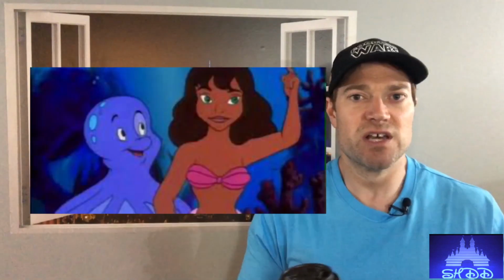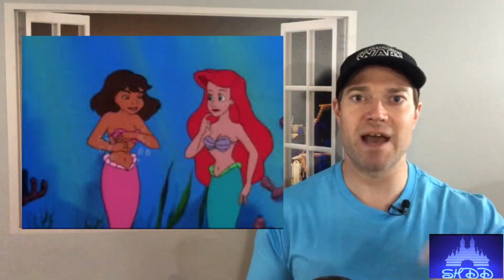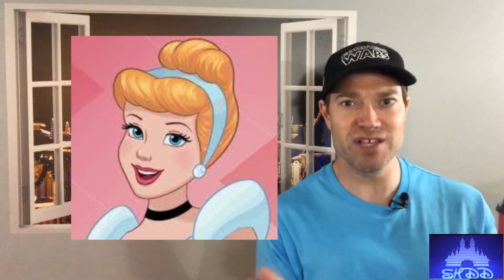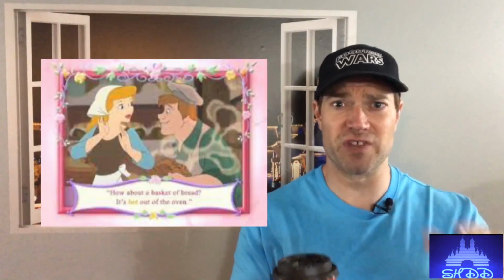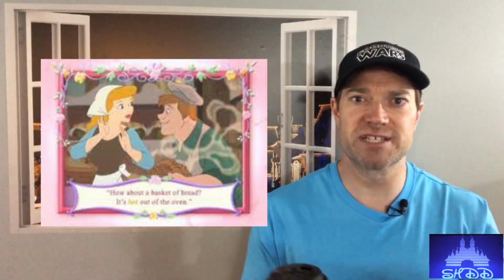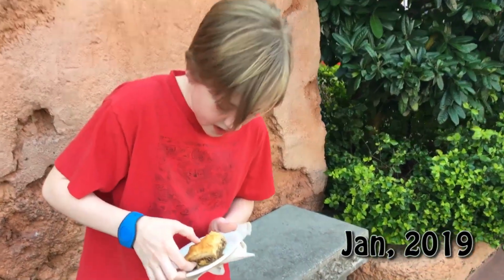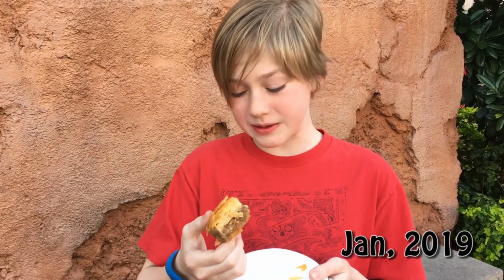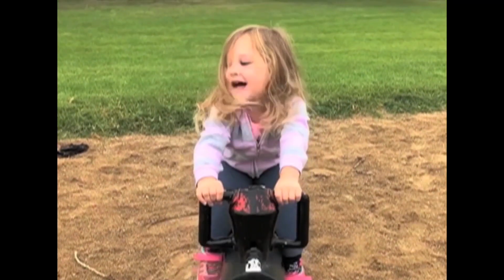SHDD Ep 96 - Princess Stories Vol 1 & Morocco Pavilion- Epcot World Showcase Tour & Movie -One Take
As we countdown to Ep 100 - we’re on Week 8 of an 11 week tour of the Epcot World Showcase - discussing each pavilion and reviewing a movie associated with each country. (This is harder than it should be and I’ve already reviewed some obvious ones so liberties will be taken ..like this week)
Epcot is my favorite Disney park and some of my best Disney memories are attached to it so I really wanted to reflect on all that is awesome about it.
Our eighth stop takes us to the Morocco Pavilion which is one of my favorites and possibly the most immersive. Exploring the streets and vendors is a ridiculous amount of fun and really rewarding- there is so much to see and do in Morocco and it seems more authentic than most other pavilions. I heard this section had to sell it back to Disney World during Covid? I have no idea what the details are, but I hope Morocco is once again up and running and thriving. Obviously, any of the Aladdin movies would have been great to tie in with Morocco but I've reviewed all three already but I did find this gem- Princess Stories, Vol 1- which is a collection of short stories about your favorite princesses and there's one about Jasmine, so-  hit play on that VCR!
It should be noted there's also a surprisingly strong short story about Ariel which introduces a criminally underused Disney character.
All that and anther food review from a little kid that apparently is now the giant teenager that lurks around the house these days.
I’ve done a new Disney Review each Thursday for 96 weeks now and we are not even close to running out of VHS tapes